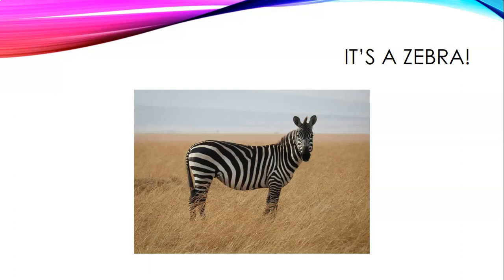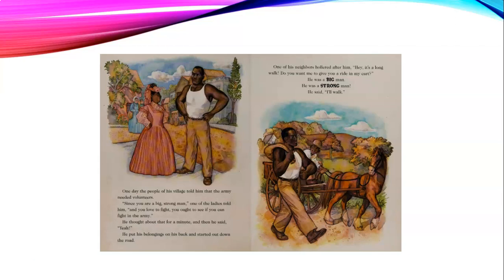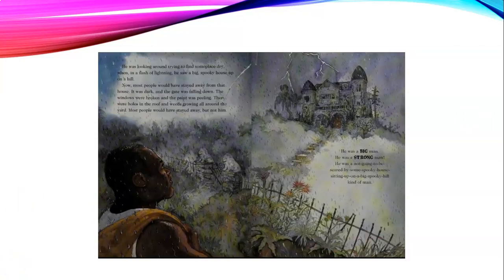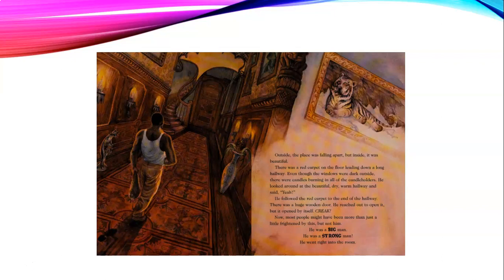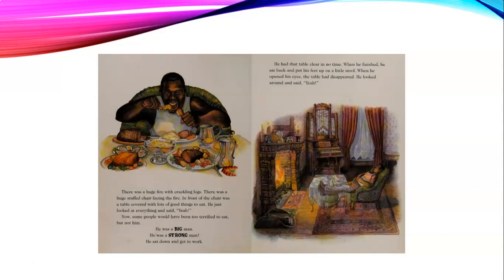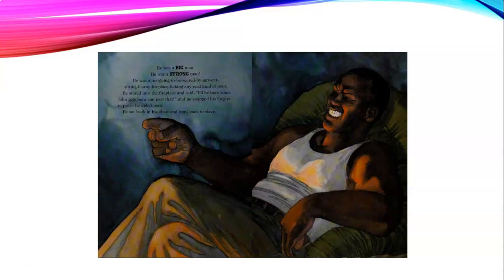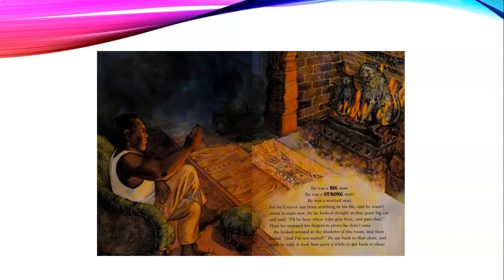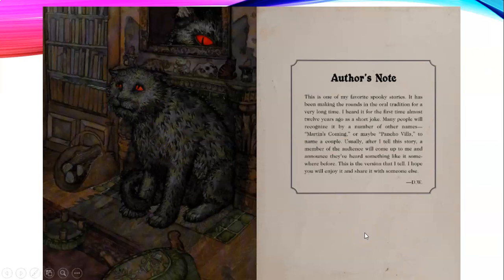Fourth Grade Storytime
This presentation is for Enota fourth graders.